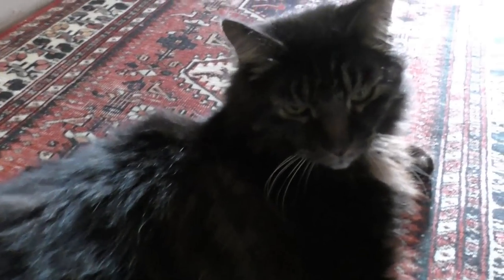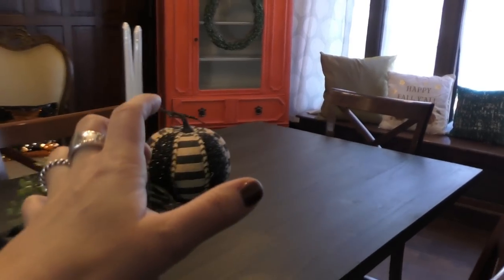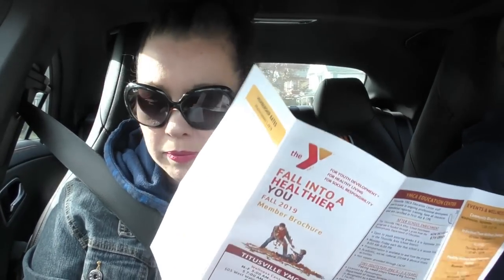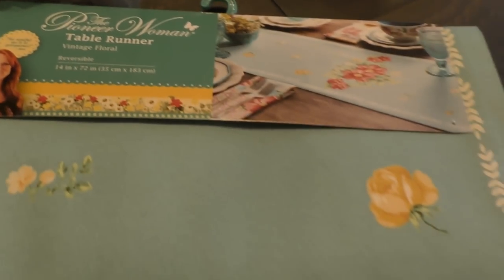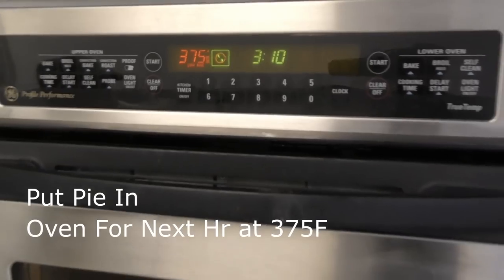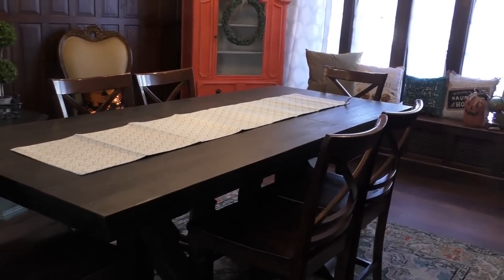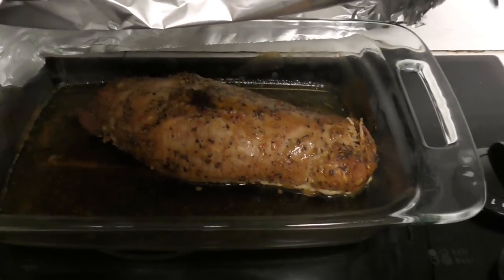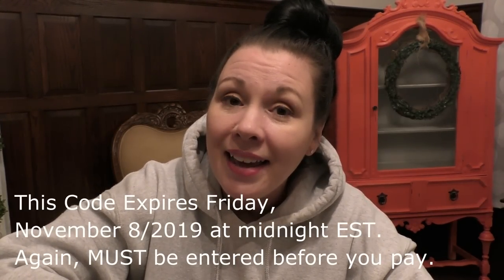Making Pumpkin Pie | Dining Room Table Runner Ideas | Walmart Run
Find out the secret to making amazing pumpkin pies and let's decorate the dining room table together in this vlog!

Let's whip up a recipe for tasty pumpkin dessert together, perfect to make this fall season. Make it and serve it to the family this Thanksgiving! We are hanging out in the kitchen with Matt.

We make that dining room table beautiful with a new table runner. Let's make a run to Walmart and browse what styles are out there and pick one.

Connect with Sonia Miller of Junk Monkey Paint Company and get your Junk Monkey Paint supplies